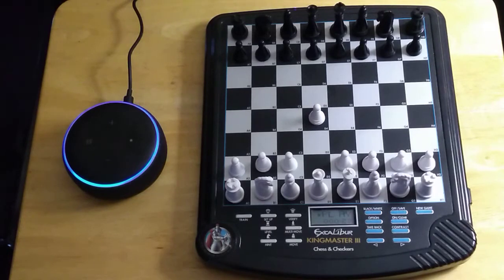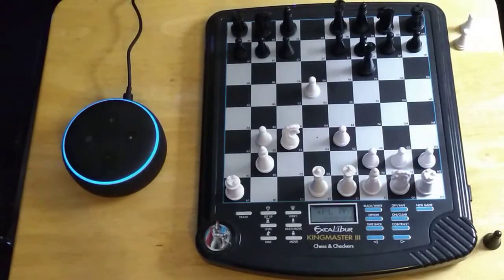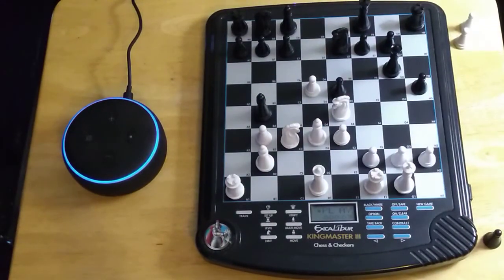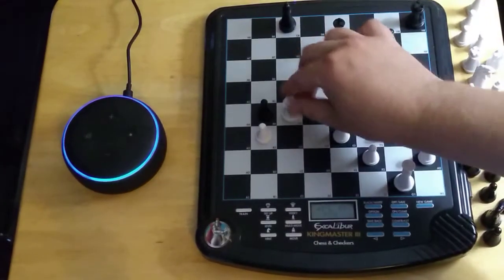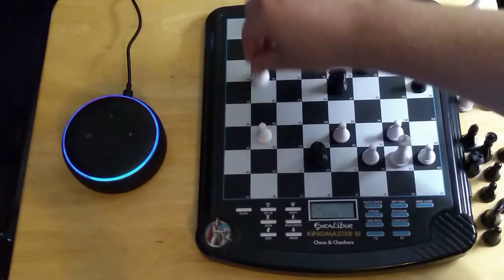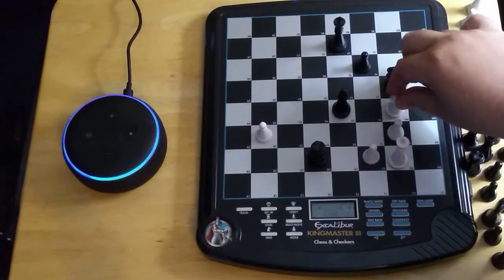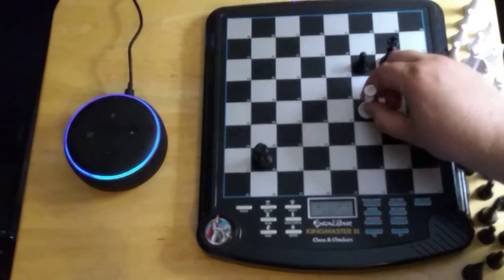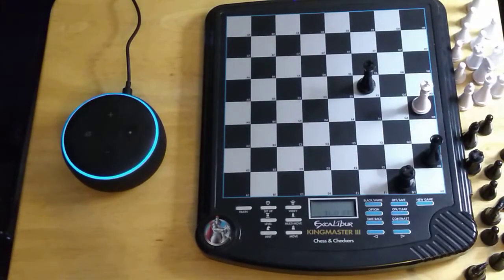Excalibur Kingmaster III (lvl 13) vs Amazon Alexa Skill level 50